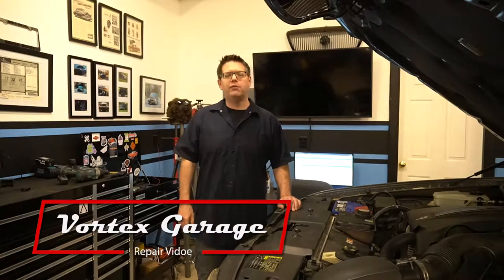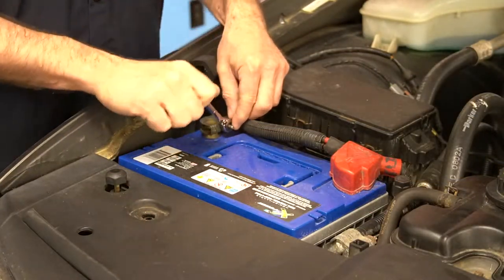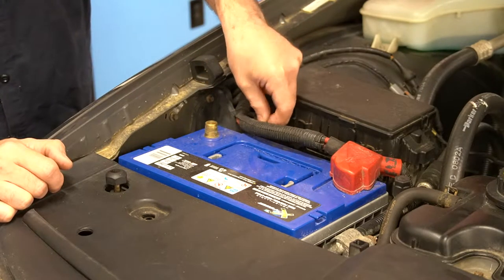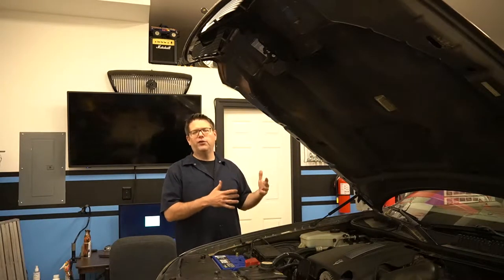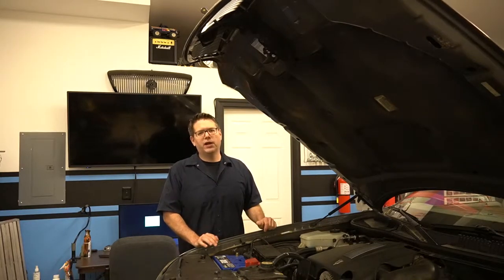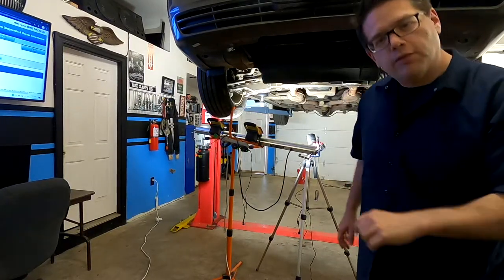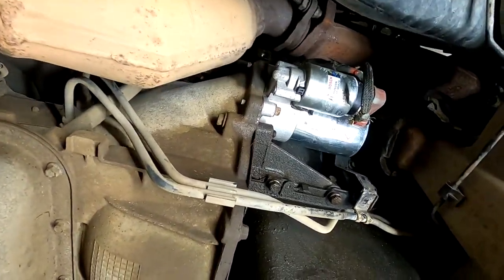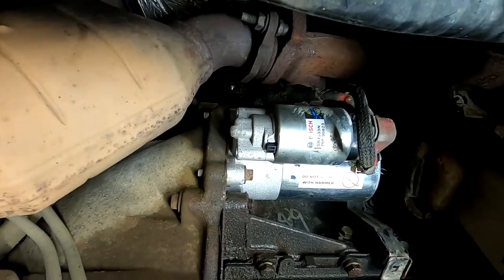2003 Lincoln Town Car Starter Replacement Steps - 2003+ panther chassis starter replace how-to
Process is similar for other panther chassis cars like the Crown Victoria, Grand Marquis, etc - most 2V 4.6l.  Marauder with 4V V8 may be different.  2003 up, but always check service manual steps.

PARTS AND TOOLS:

I'll link to things I have either used or I would order if I didn't have the tools for this job.  I don't endorse or shill parts or tools for any companies, but I'll tell you if I used something and liked it.

For the starter - Amazon does not show it in stock.  BEWARE searching the part number on Amazon!  You will get plenty of knock-offs and fakes that are claiming that part number in the listing.  Always be sure you are getting a genuine Motorcraft part and not some cheap junk part.

Starter for 2003 Town Car:

Ford P/N:  F7UZ-11002-AARM
Motorcraft P/N:  SA848RM

RockAuto - I got mine here this time, but should be same as getting from a dealer.

Tools:

Mainly we used:  10mm, 13mm sockets, 8mm wrench for battery.  6" wobble extension, and ratchet.  Torque wrenches in 20lb ft range as wel as an inch lb torque wrench.

Gearwrench 57pc 3/8-drive 6pt Tool Set / Standard and Deep, SAE/Metric - 80550

Wobble Extensions:
An assortment helps but I had good luck using a single 6" wobble.

Cheaper set:  Powerbuilt 640857 3 Piece 3/8" Dr. Wobble Extension Set

Better set:  GEARWRENCH 4 Pc. 3/8" Drive Wobble Extension Set Including 3", 6", 10" & 12" - 81201

Torque Wrenches - You'll need to do both lb ft and in-lb for this job:

TEKTON 1/4 Inch Drive Click Torque Wrench (20-200 in.-lb.) | 24320

Battery powered ratchet:

You may have seen my using a battery powered ratchet - it's the Harbor Freight Earthquake XT model:

12v Max Lithium 3/8 In. Cordless Xtreme Torque Ratchet Wrench Kit

Not needed for this job, but in case you were wondering!  I've not put it to a ton of use left, as I got it on sale recently, but we'll see how it holds up!